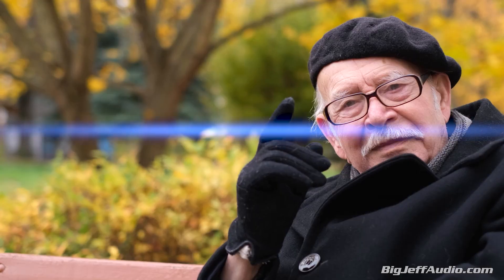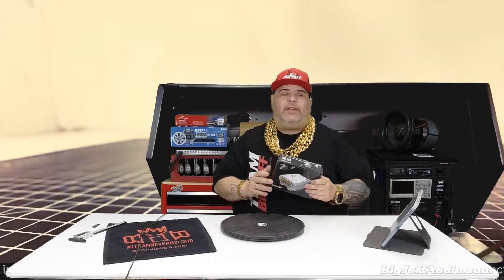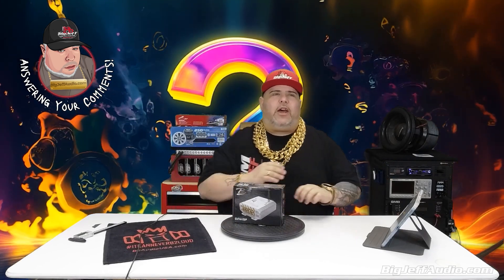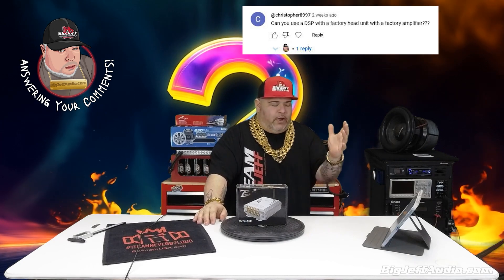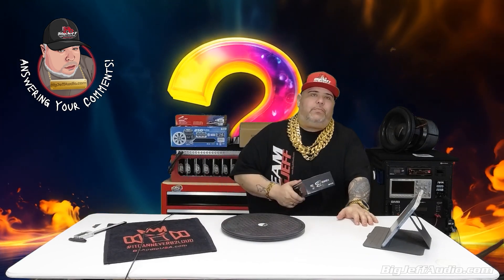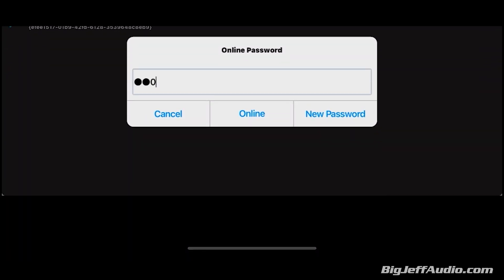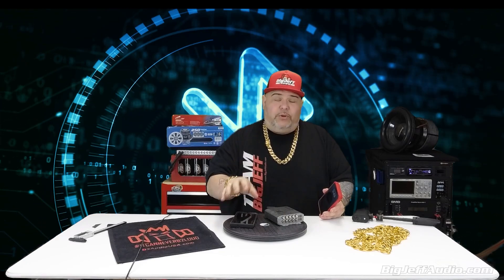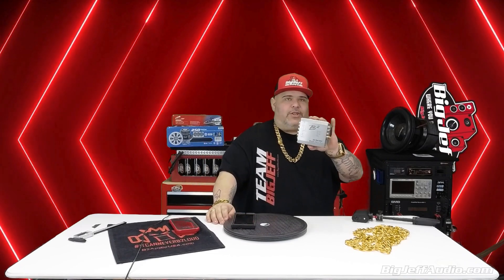B2 Audio's SixTen DSP Demo, Tutorial, APP Set Up - Now In BLACK!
The B2 Audio SixTen DSP just got even better! Now featuring an official iOS app, &  Android version available now! In this video, Big Jeff walks you through the full installation process, Bluetooth streaming, and answers some of your top questions.

🔹 New app available on iOS & Android 📲
🔹 How to install & connect your DSP
🔹 Streaming music through the SixTen DSP
🔹 Answering YOUR comments & questions

0:00 Opening
0:20 DSP Update
1:35 Big Jeff Answers Comments & Questions
7:11 App Install & Demo
8:54 Final Thoughts